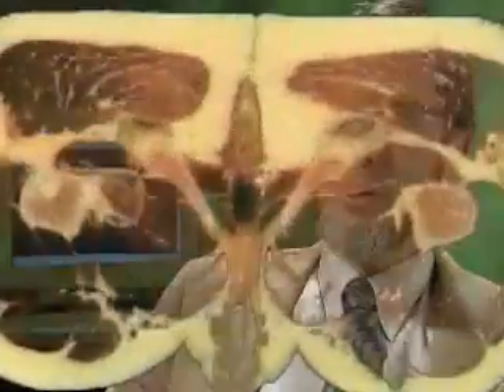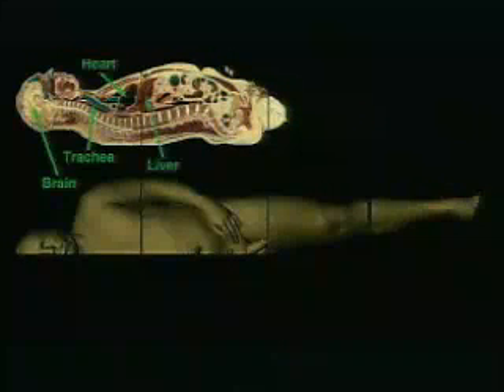The Making of the Visible Human Project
Shows how each of the thousands of pictures were photographed by gradually grinding down a dead body.